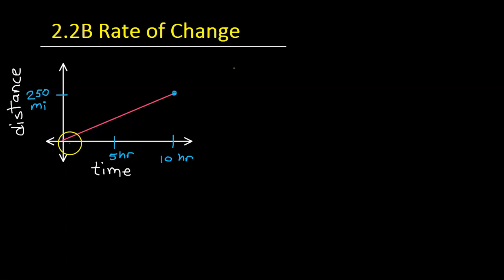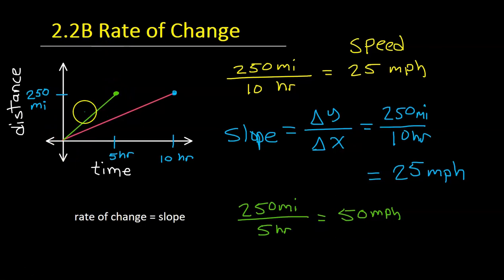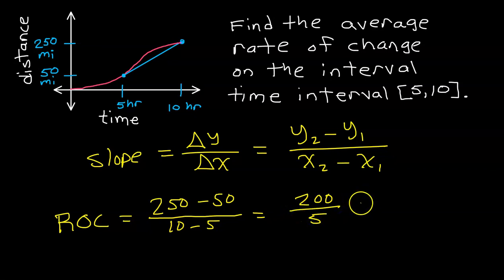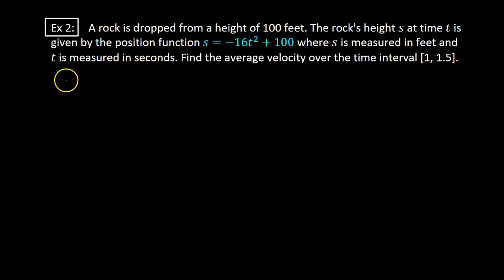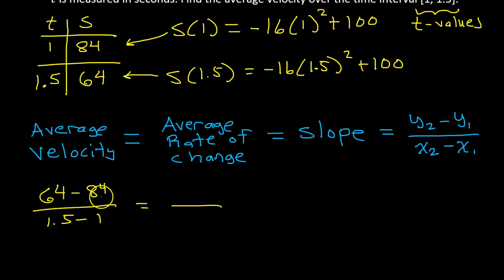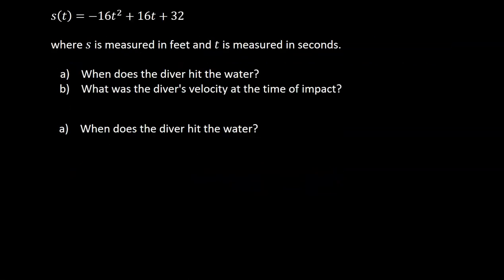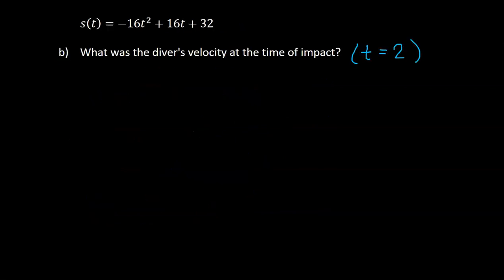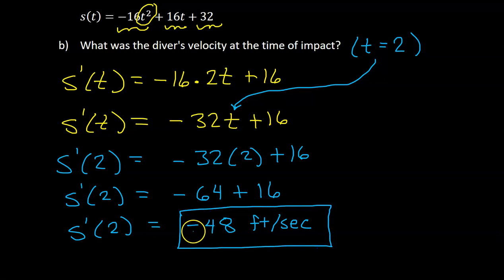2.2B Rate of Change (Average vs. Instantaneous)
How do you find the velocity of an object at a specific moment in time?
That is called instantaneous rate of change. The slope of the curve at a point.

The derivative of a position function is the velocity function.

Before calculus, the best we could was the average rate of change over an interval which was just the slope of the segment between endpoints.